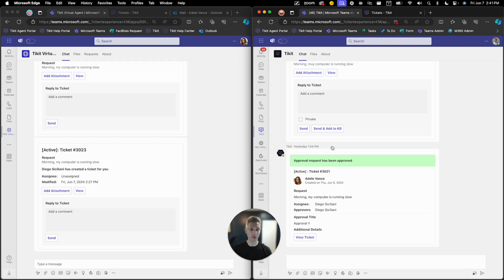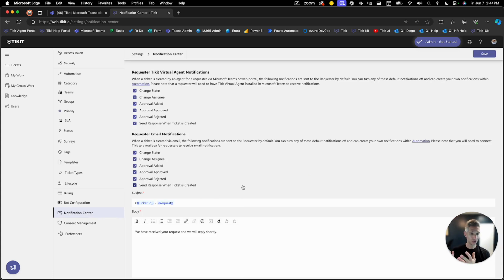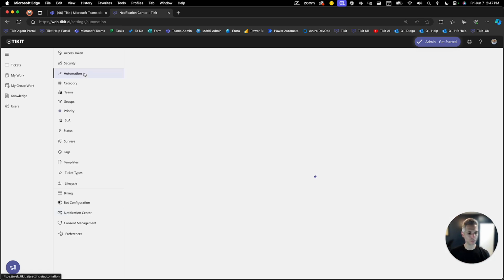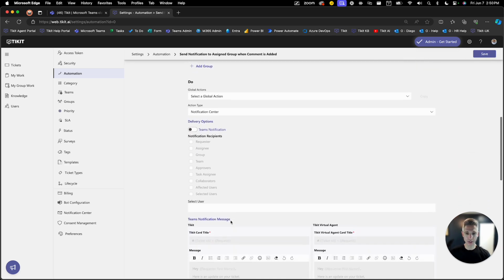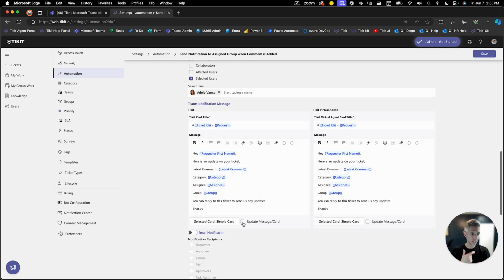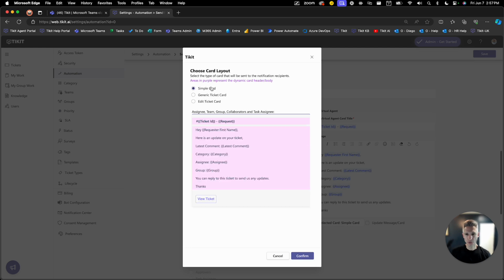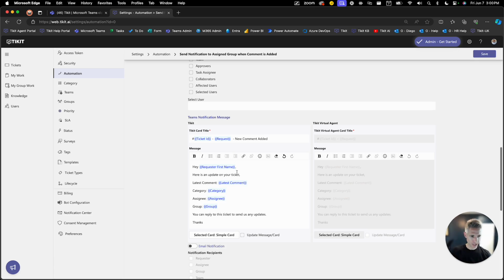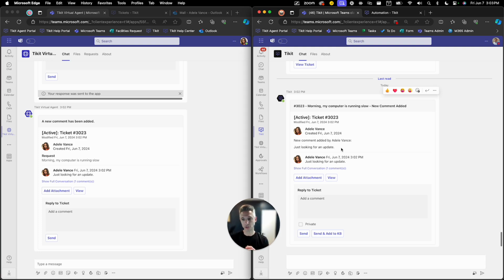Tikit Setup Series: Administration 04 Notification Center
In this Setup Series video, we will deep dive into notification center and walk through how to setup business aligned teams and email notifications.